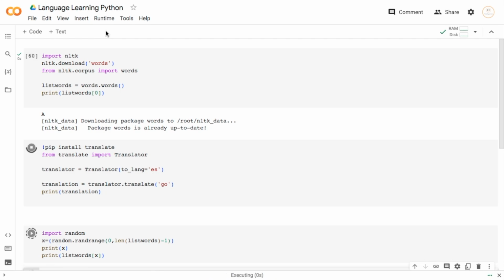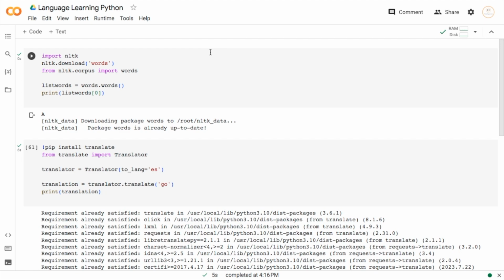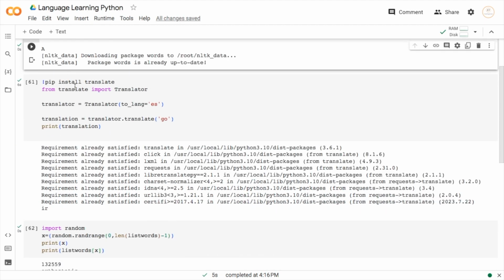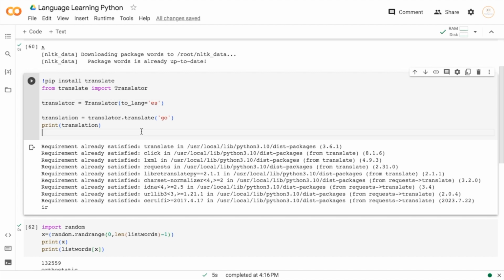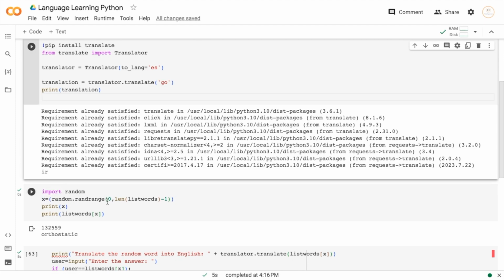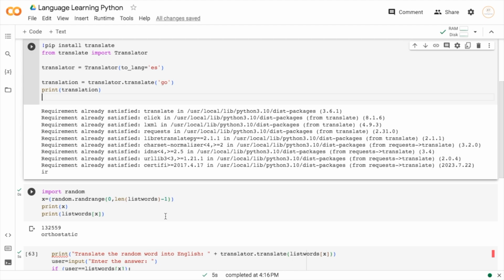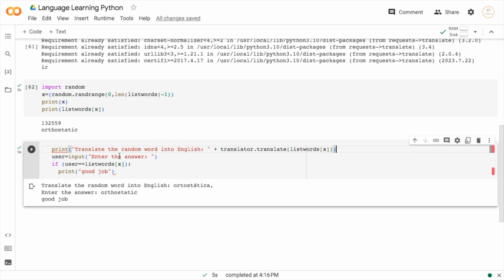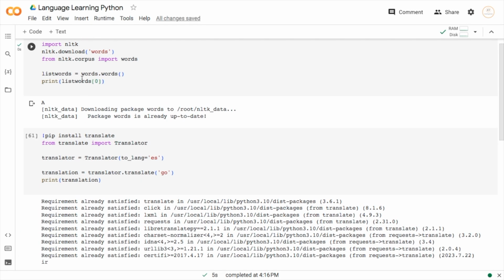Learn Other Languages with Python - Project Demo!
Hello and welcome back to the channel! In today's video, I'll be introducing you to a straightforward yet effective Python project designed to make learning a new language a breeze. We'll be tapping into the NLTK library and the translate module to create a simple and enjoyable, way to enhance your language skills.

If you're curious about simplifying your language learning experience using Python, be sure to give this video a watch.